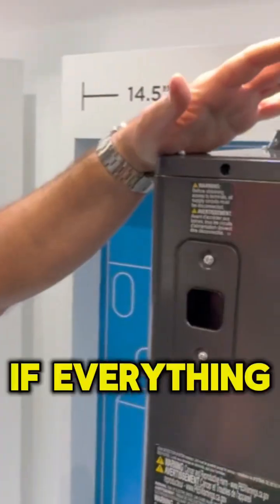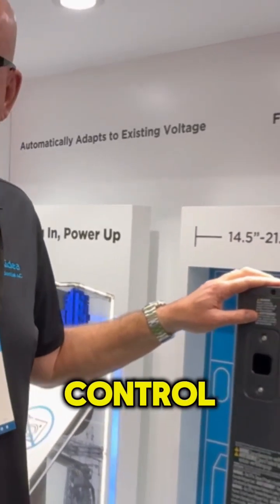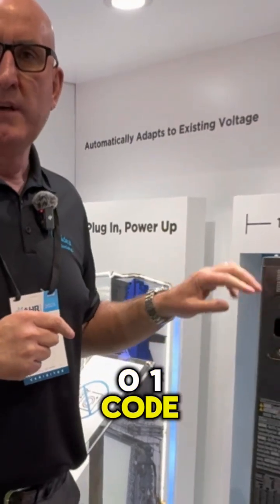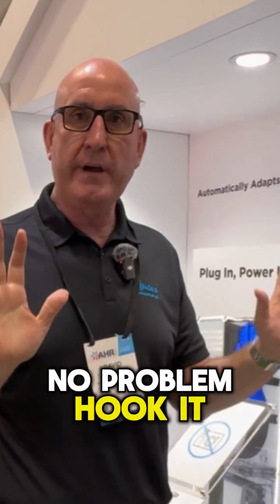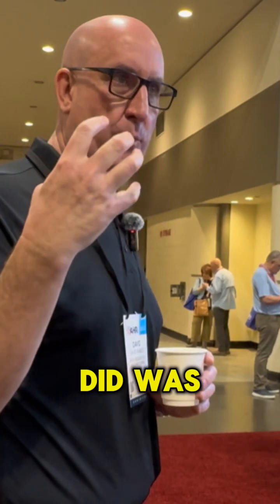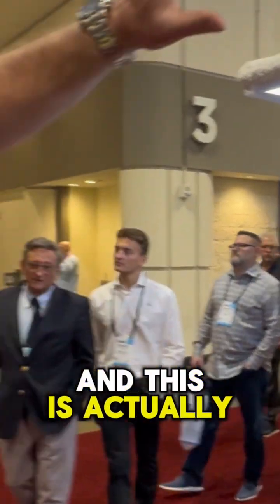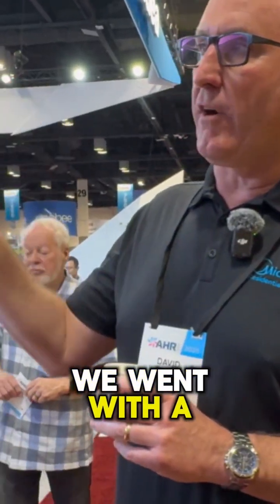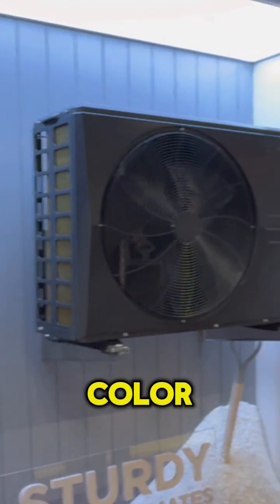Midea EVOX G3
More on the Midea EVOX G³...

The Midea RAC EVOX G³ was used in a case study in Willow Alaska as David Rames tells us.  The building envelope was upgraded as well to ensure comfort.

The modular air handler has an LED for alarm code read outs and the entire system can be used on a 24v thermostat as well as a communication system.